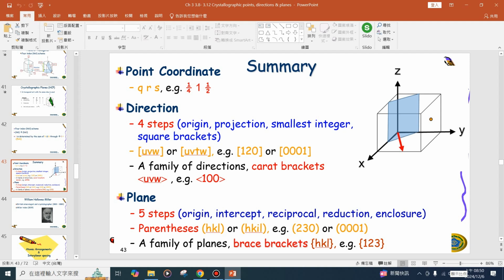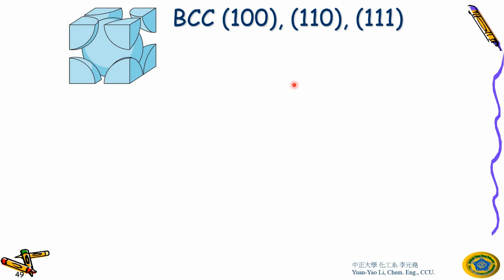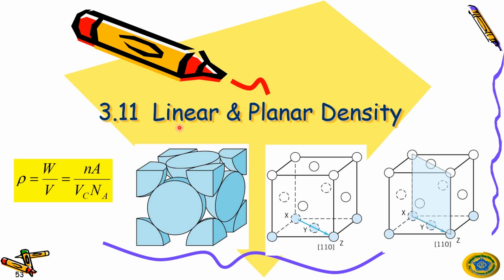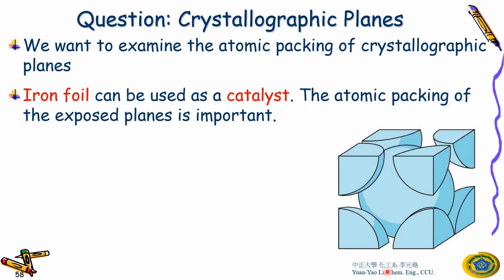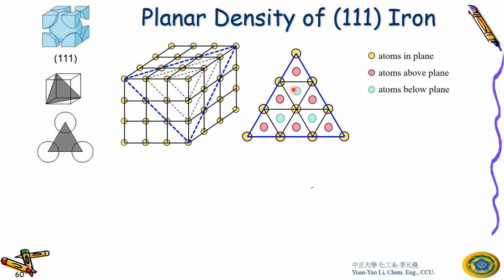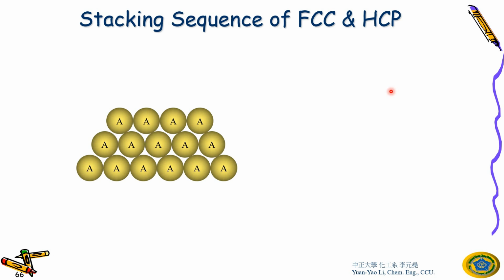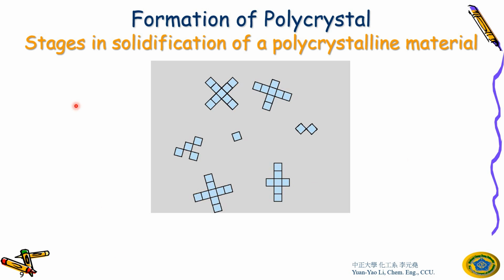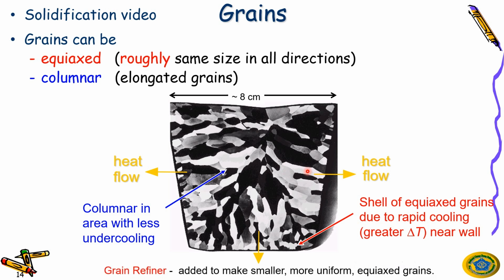ch3.11-3.14 linear and planar density,polycrystal